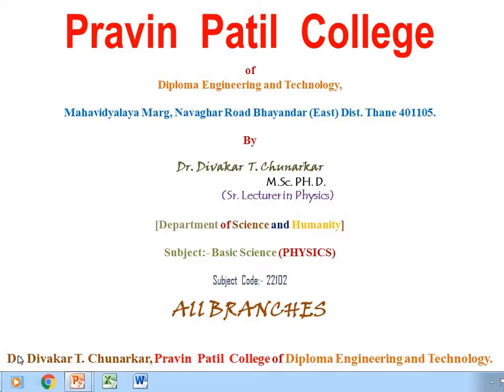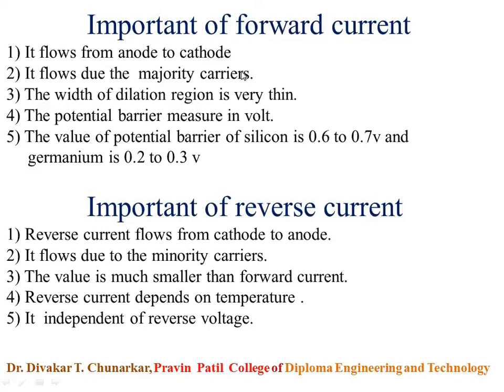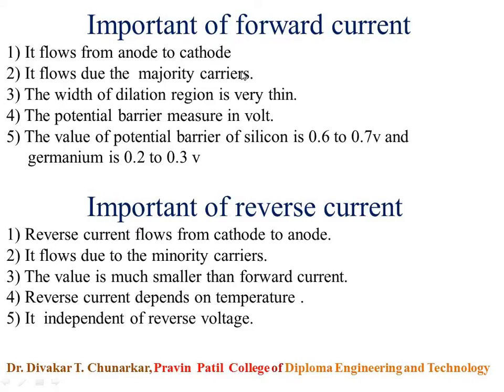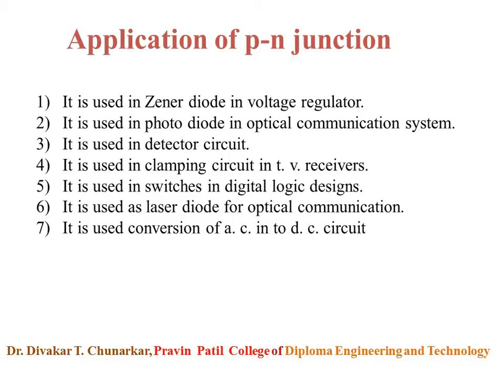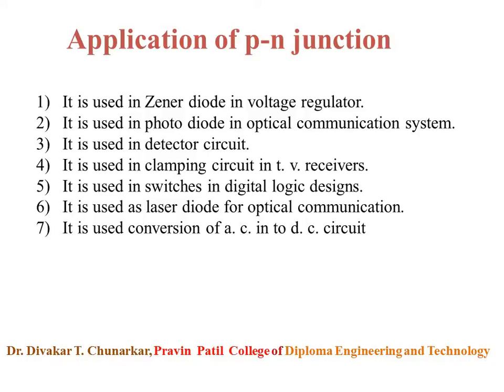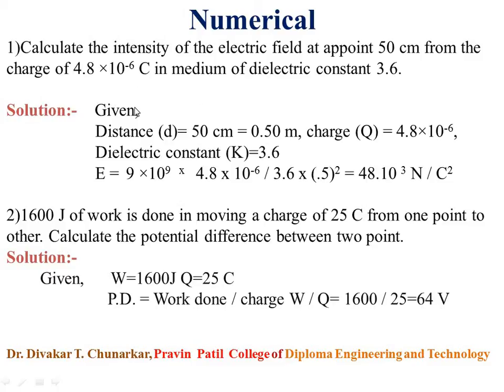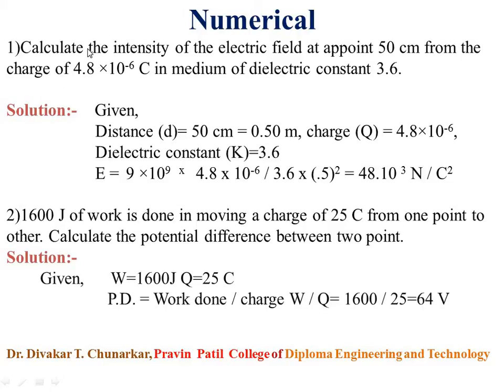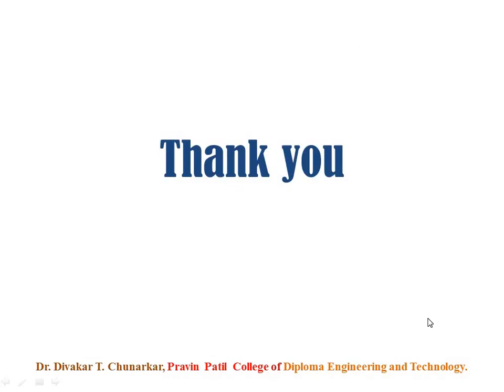ch 2ppt 11